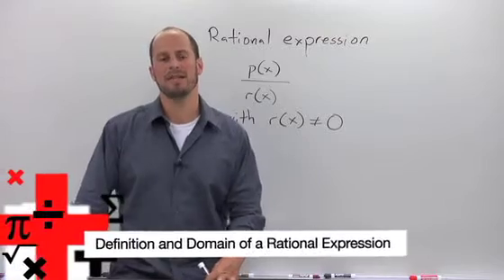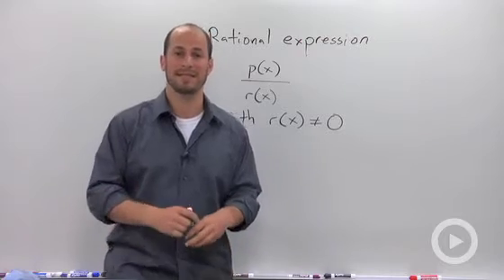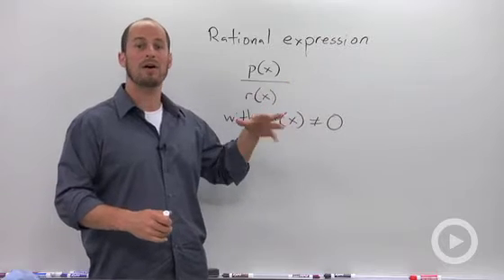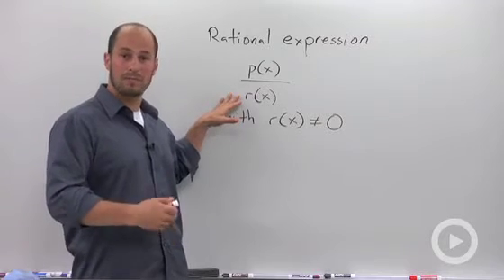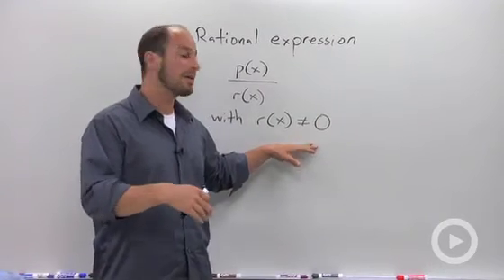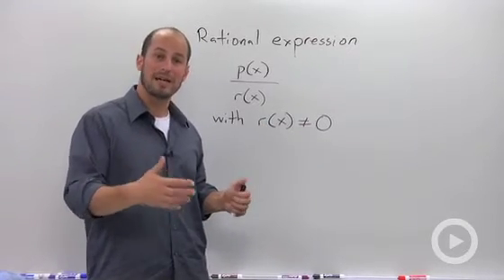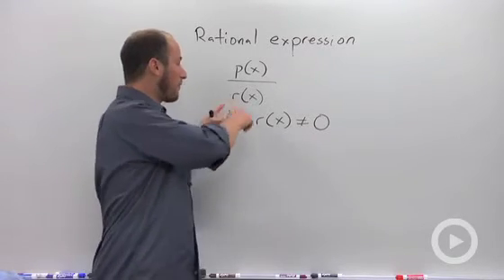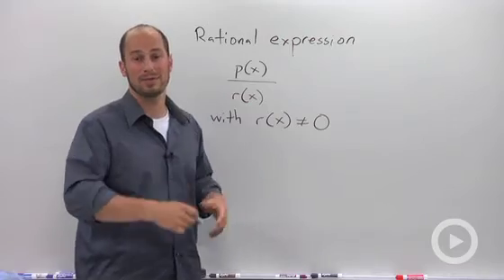Definition and Domain of a Rational Expression